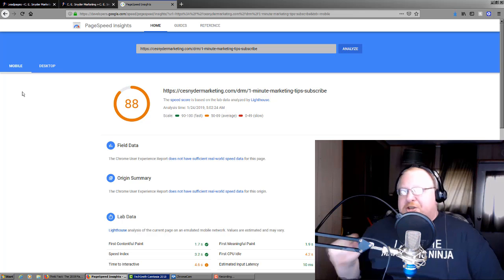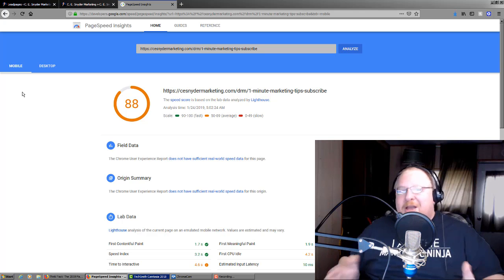Page Speed Matters - Charles Snyder Raw #137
Page Speed Matters - Charles Snyder Raw #137: Originally published in 2019, we are republishing this article and video with corrections, updates, and a refreshing new look. Check it out!